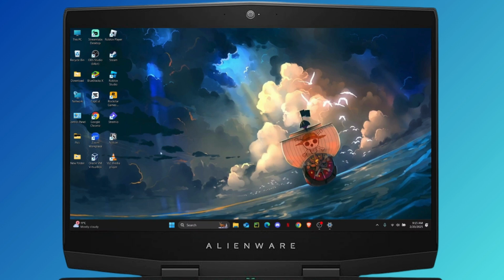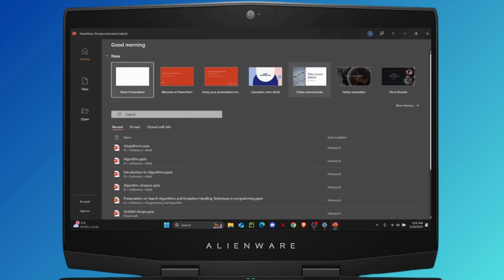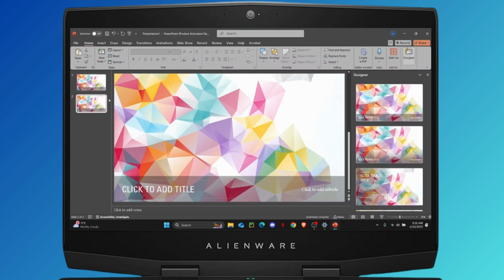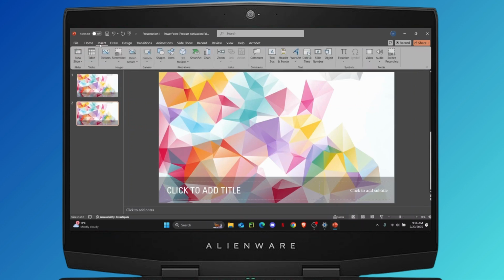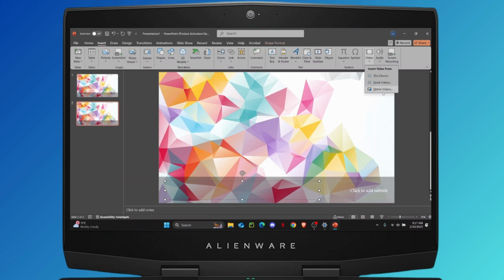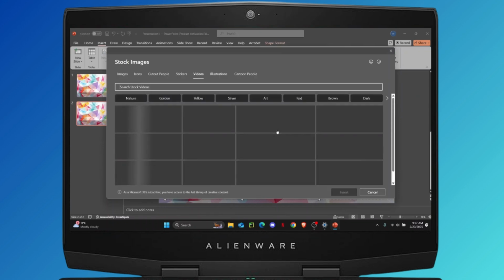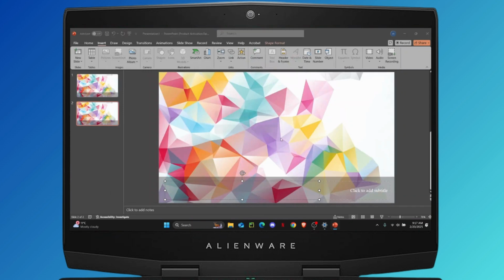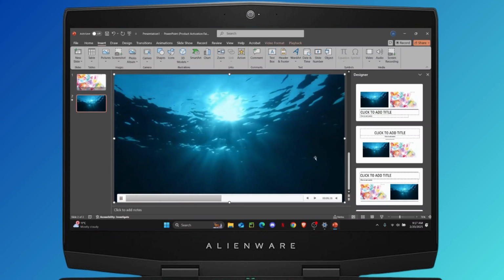How to Insert Video in PowerPoint Presentation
Learn how to easily insert a video into your PowerPoint presentation in this step-by-step tutorial. Whether you want to embed a YouTube video or add a local video file, we've got you covered!

In this video, you'll discover how to insert a video in PowerPoint presentations and how to ensure everything runs smoothly. You’ll also learn how to insert a YouTube video into PowerPoint and add video content effectively.

0:30 Step 1: Inserting Video from a File
1:00 Step 2: Embedding a YouTube Video
1:20 Step 3: Adjusting Video Settings